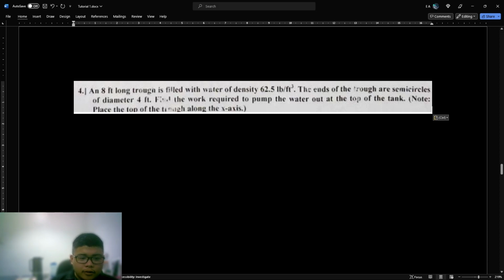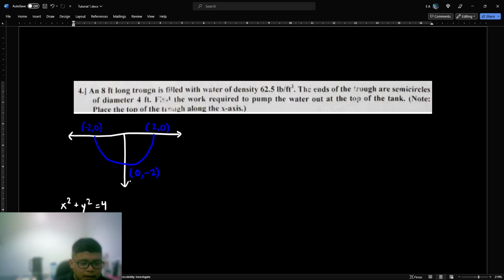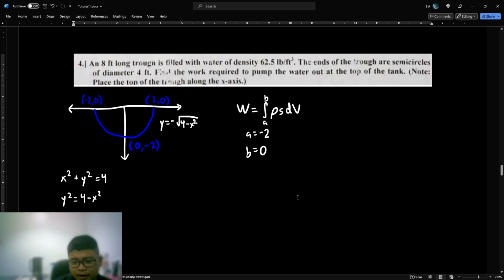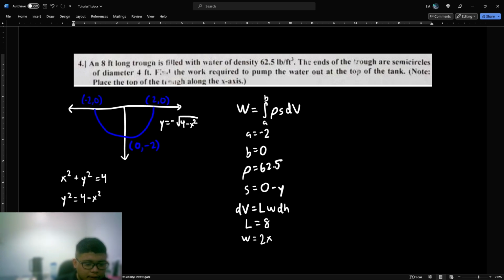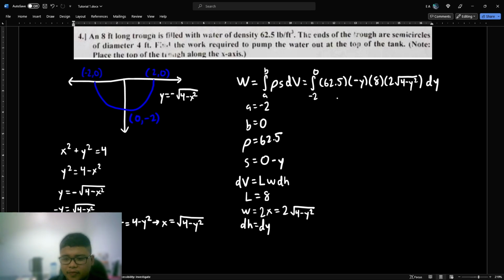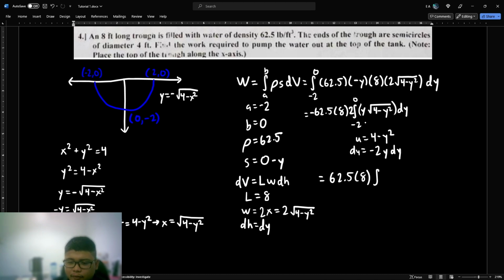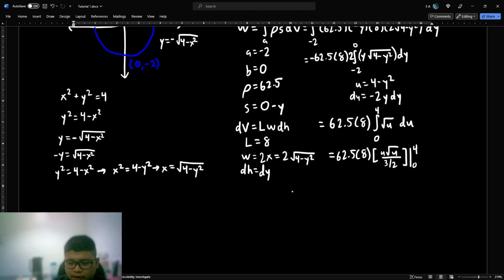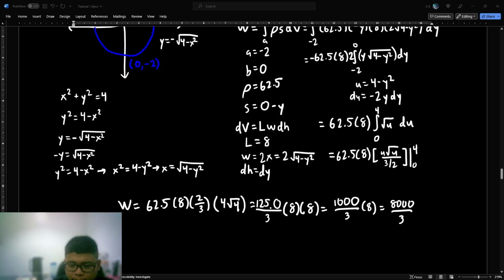SYNTube: CALENG2 LQ3 Problem #3